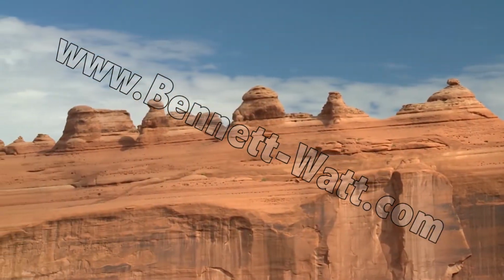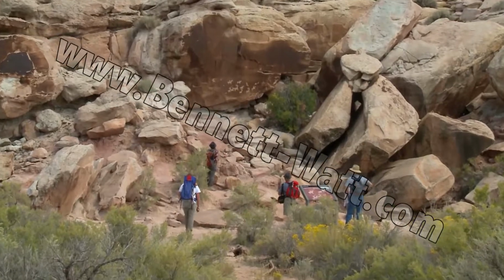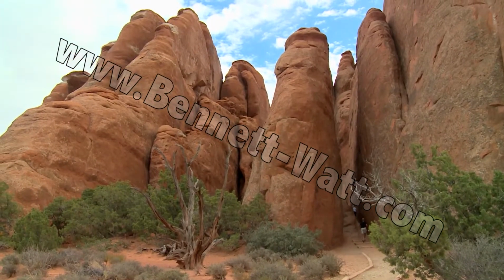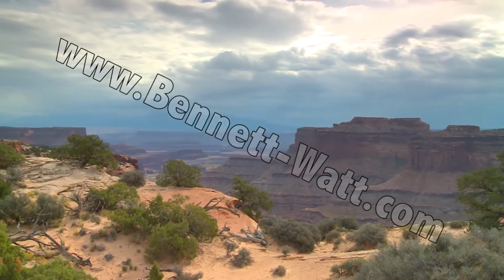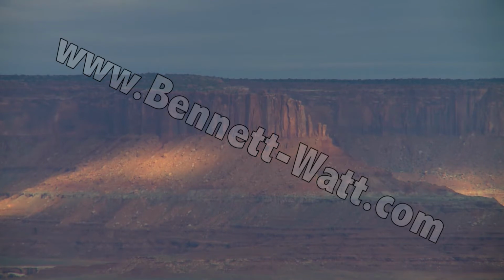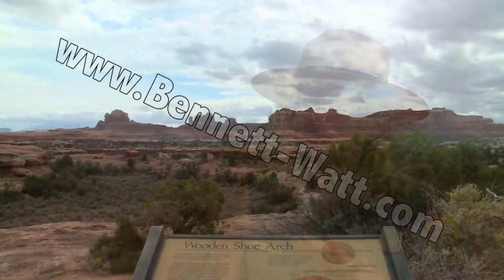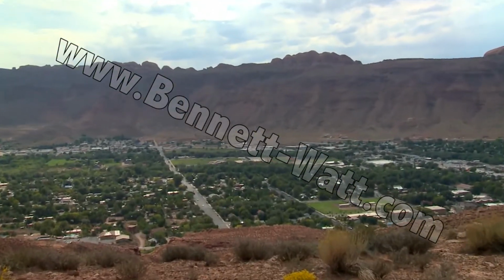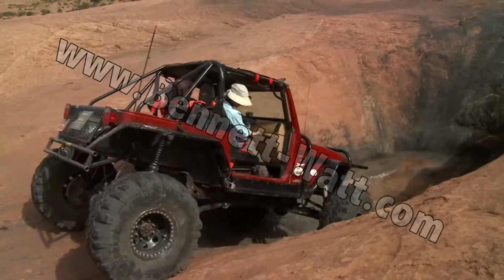DANP03 Discoveries...America National Parks.mp4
Arches, Canyonlands and Natural Bridges are the stars of this episode featuring the National Parks of the USA.